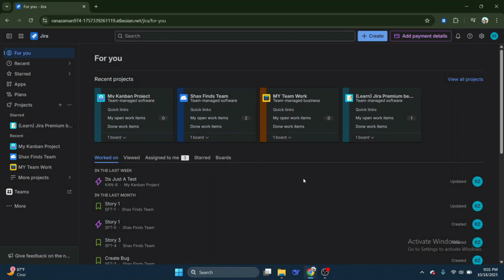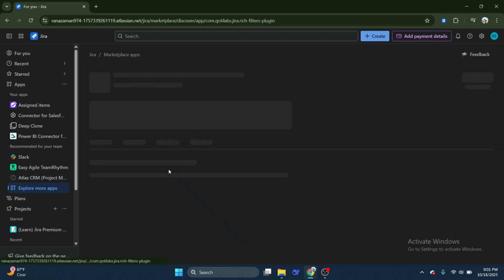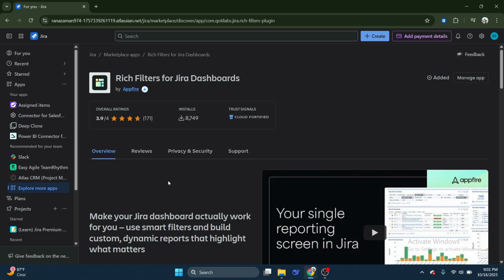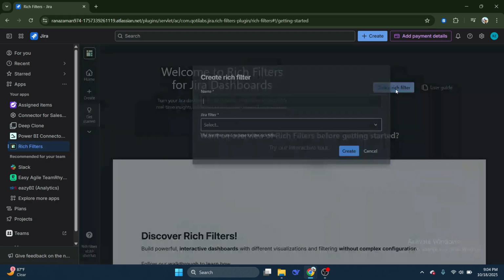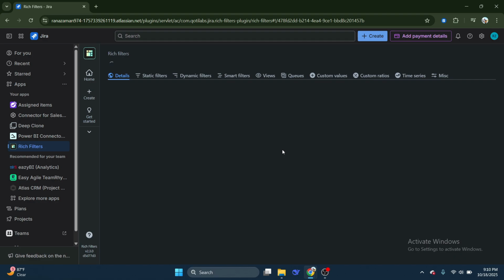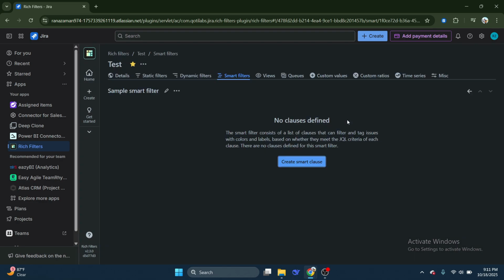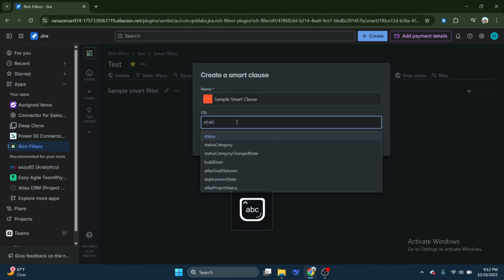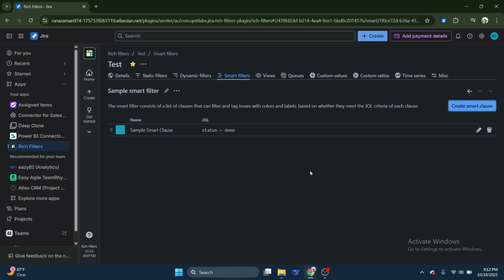How To Create Smart Rich Filter In Jira - Step By Step (2026 Guide)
In this video, you’ll learn how to create a Smart Rich Filter in Jira step-by-step in 2026. We’ll cover how to set up custom filters, add dynamic dashboards, and organize your issues for better reporting and team productivity.